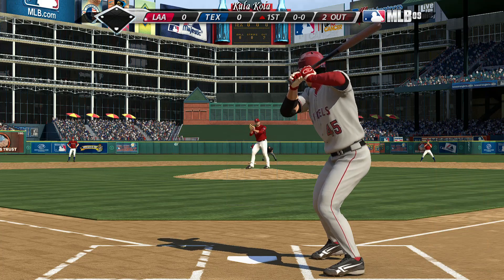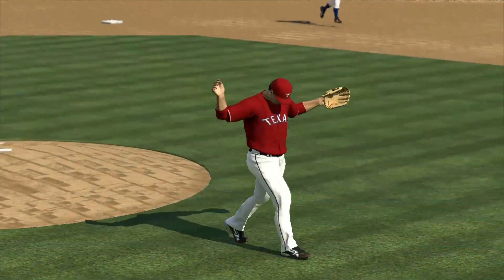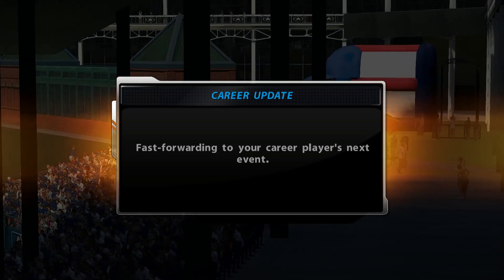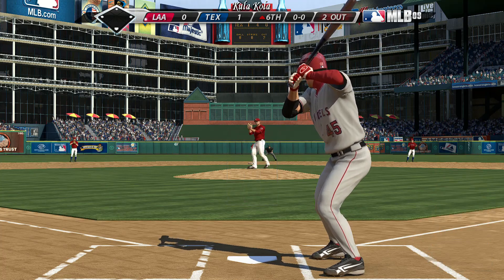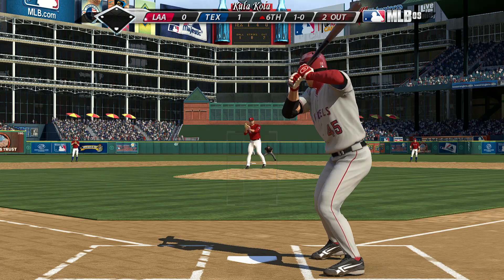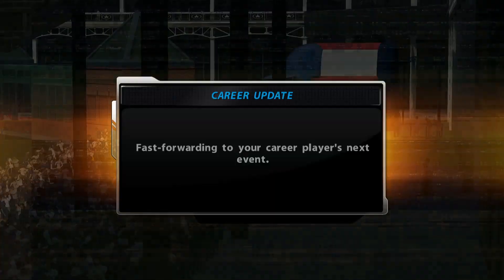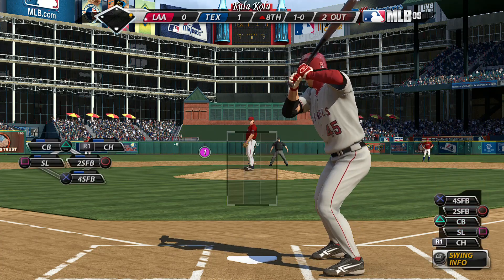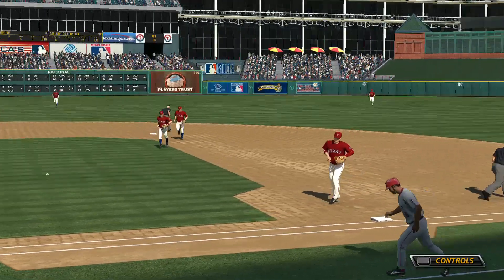MLB 09 The Show Road To The Show part 182 rpcs3